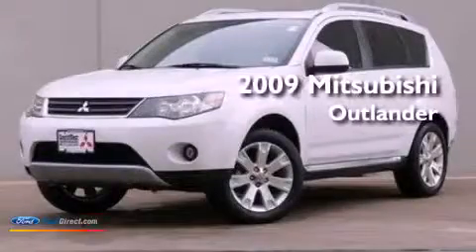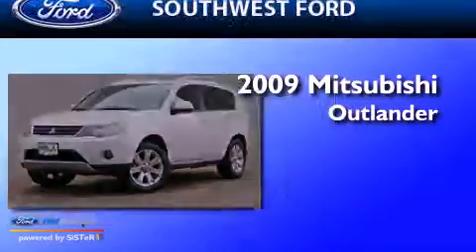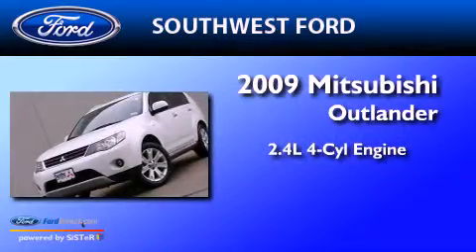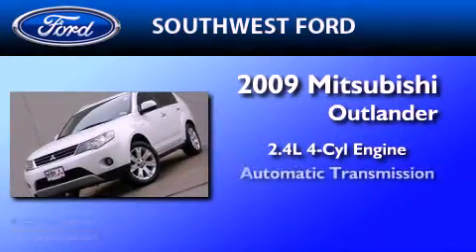2009 MITSUBISHI OUTLANDER Abilene TX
Year : 2009

 Make : MITSUBISHI

 Model : OUTLANDER

 Engine : 2.4L I4 16V MPFI DOHC

 Trans . : AUTOMATIC CVT

 Exterior : DIAMOND WHITE PEARL

 Miles : 43,650

 SouthWest Ford

 800-NEW-FORD

 3000 Ft Worth Hwy

 2009 MITSUBISHI OUTLANDER  TX